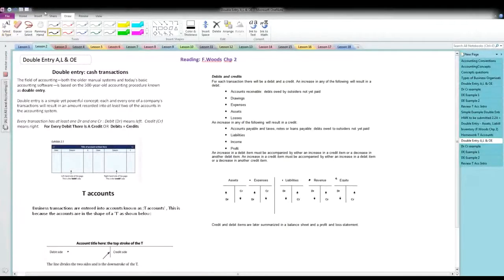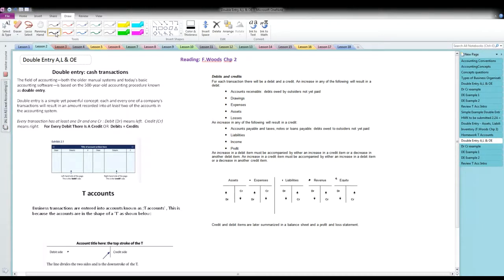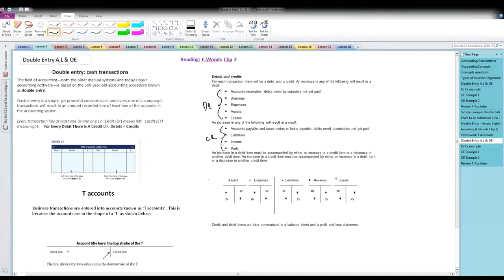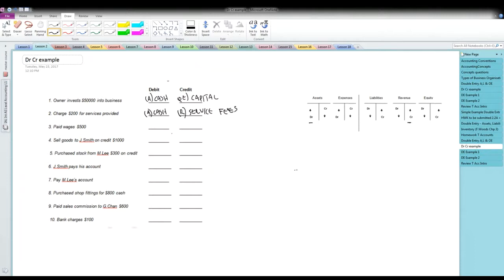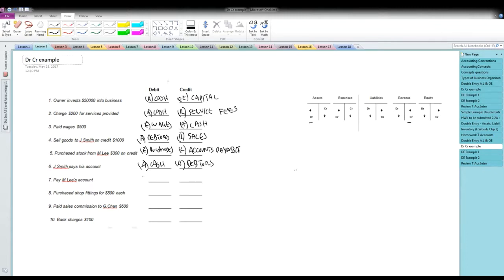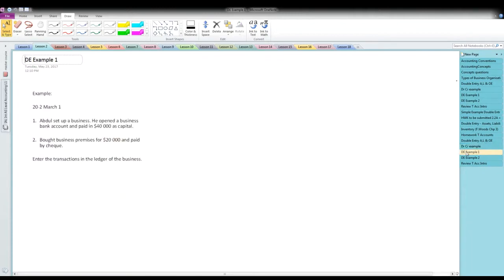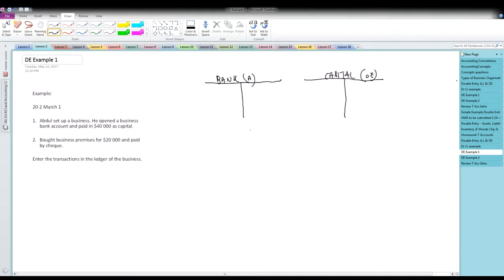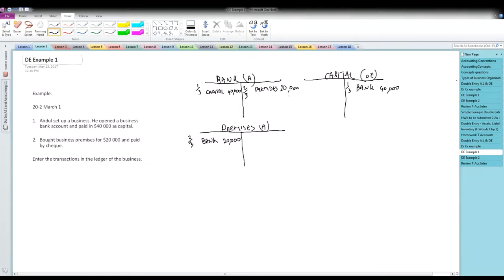Edexcel International A-level Accounting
Accounting is known as the language of business. It is essential for the recording and presentation of business activities in the form of business accounts, financial reporting in the form of financial statements and the provision of relevant economic information for management decision making and control. Accounting serves this purpose by identifying, classifying and summarising, and presenting financial information in order to facilitate decision making and compliance with the law. It looks at ways in which businesses can maximise profits, manage costs and allocate resources effectively and efficiently.